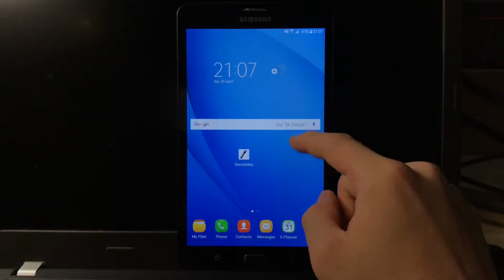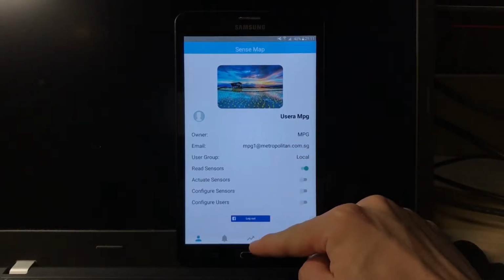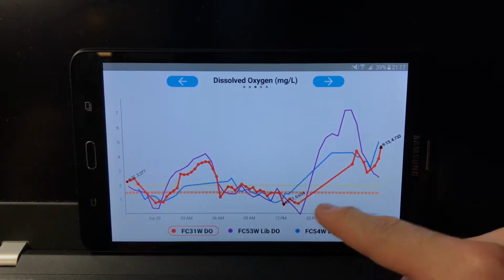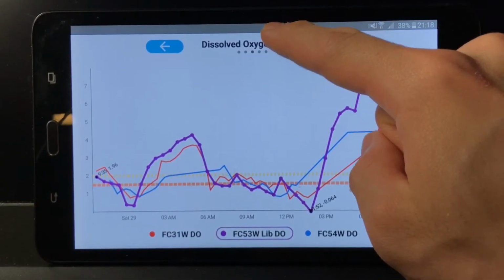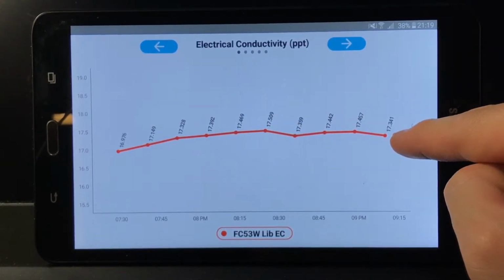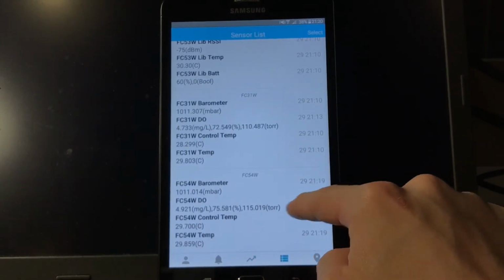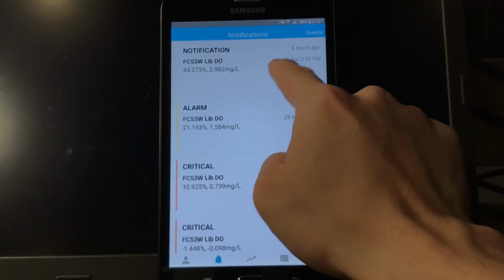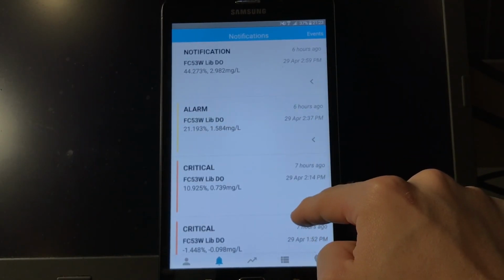Water quality monitoring app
Sense Map V 1.0.4 Update